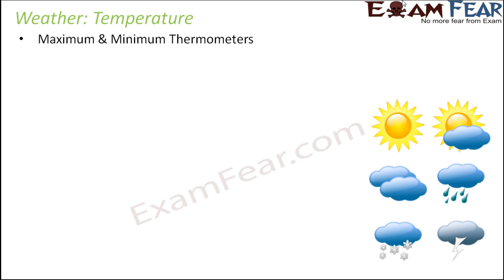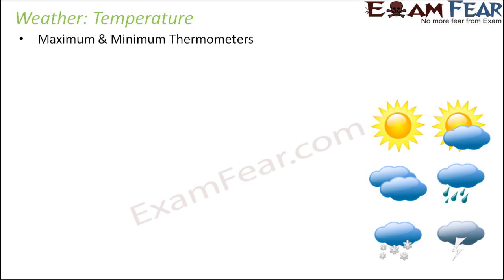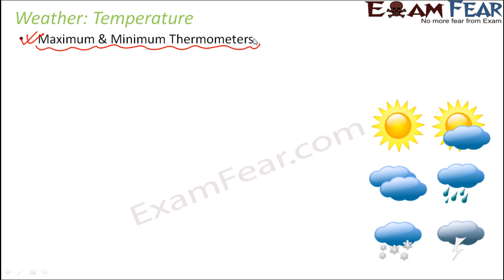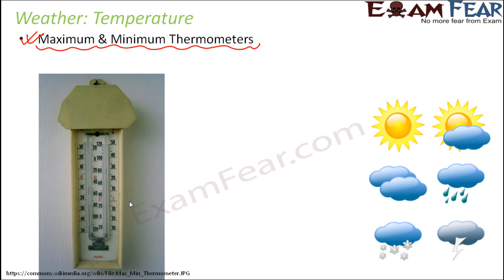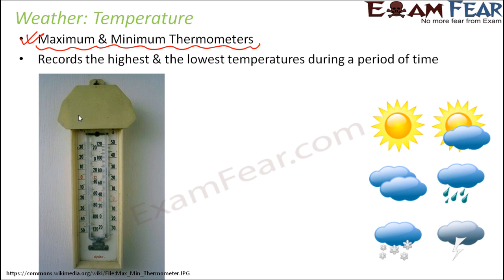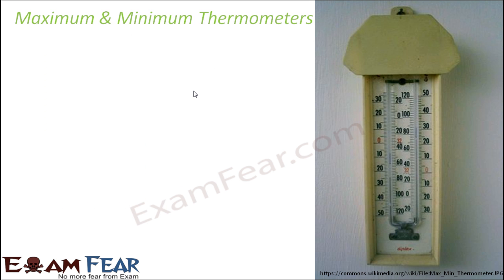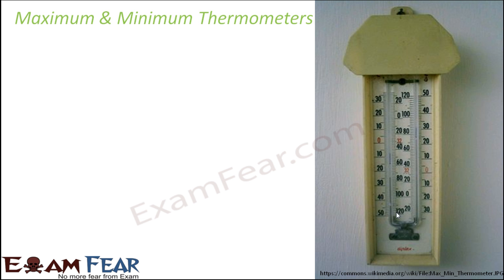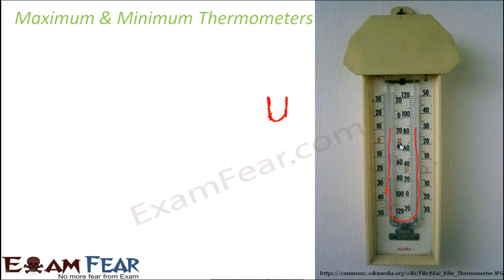Biology Weather Climate Adaptation Part 4 (Maximum Minimum Thermometer) Class 7 VII